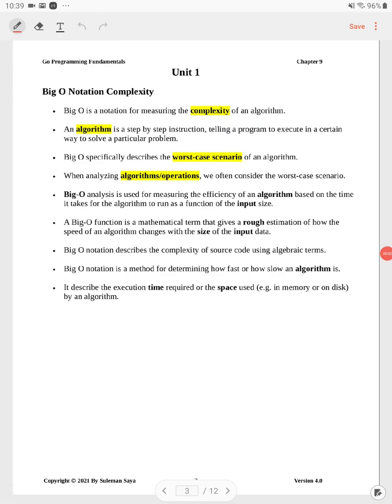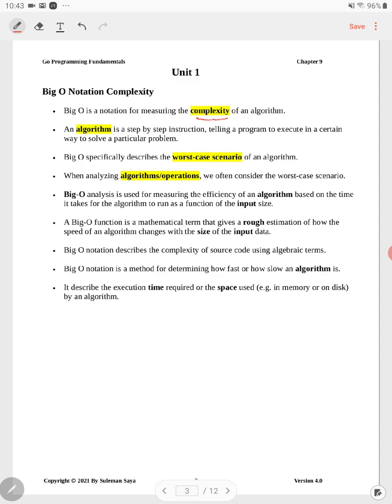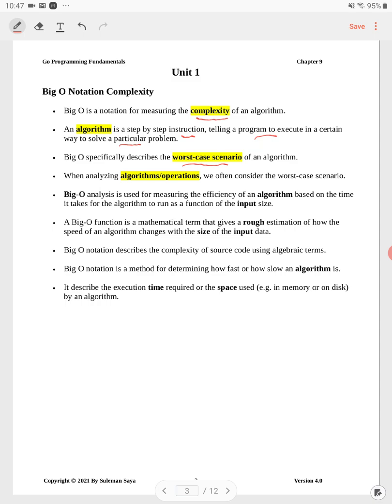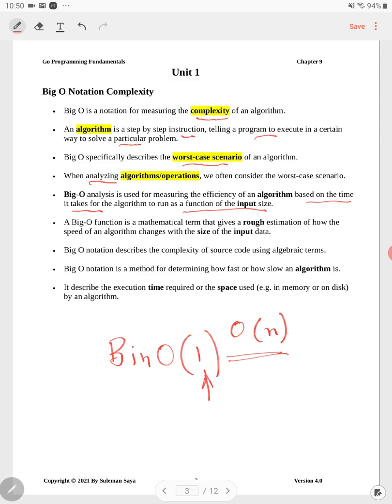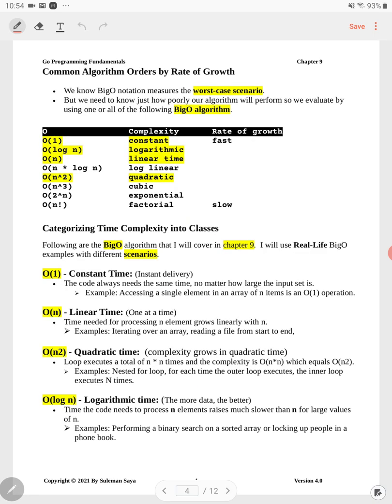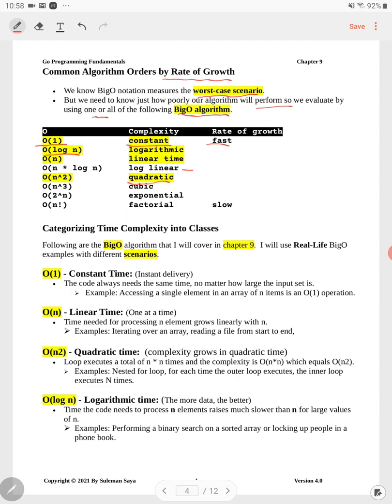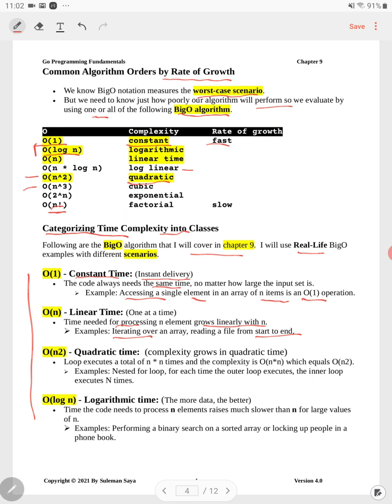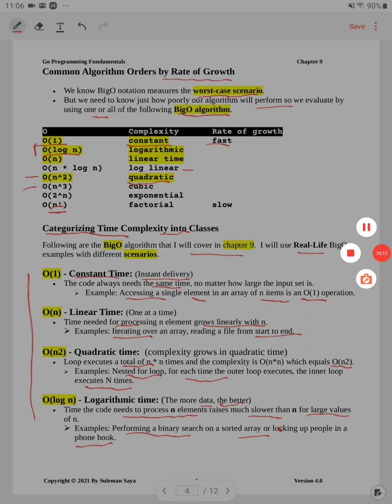Chapter 9 Unit 1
Timecodes
0:00 - Big O Notation Complexity
10:20 - Common Algorithm Orders by Rate of Growth
21:30 - Categorizing Time Complexity into Classes